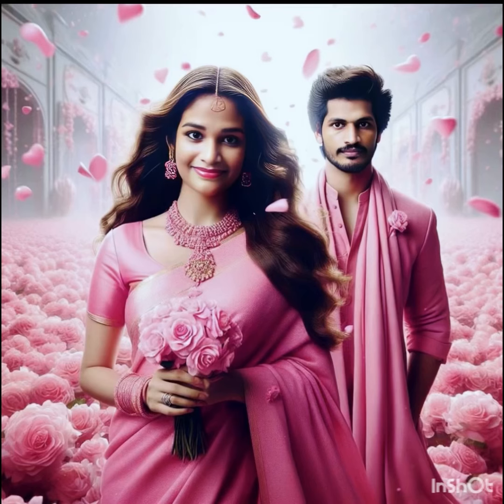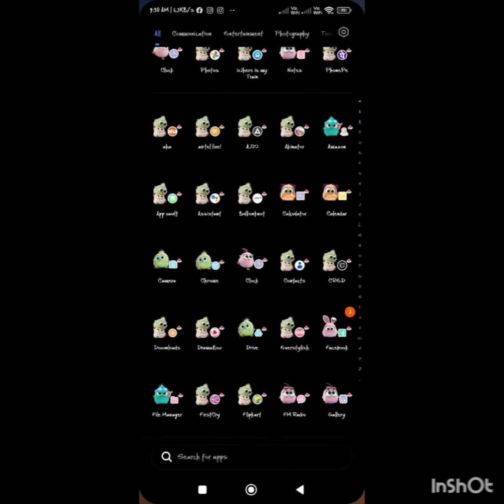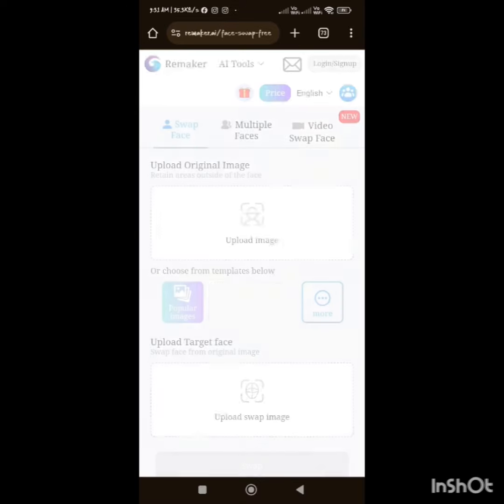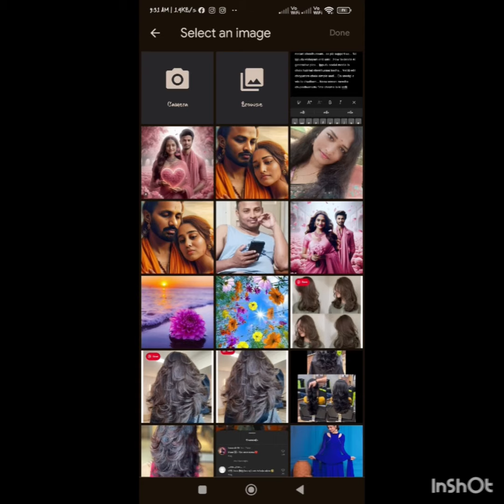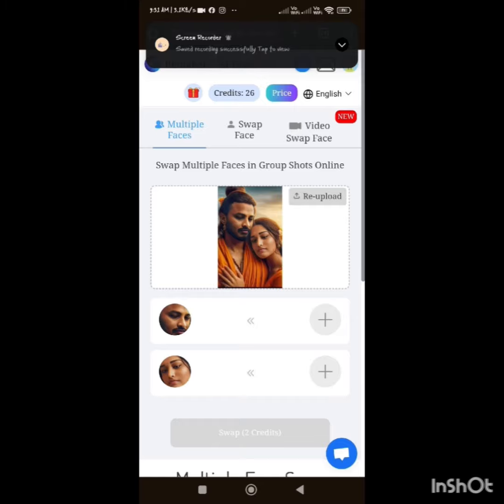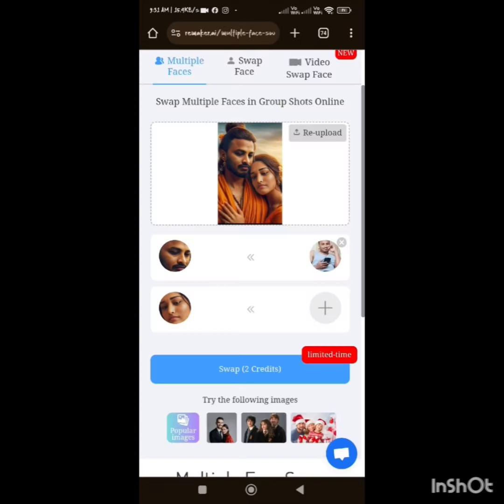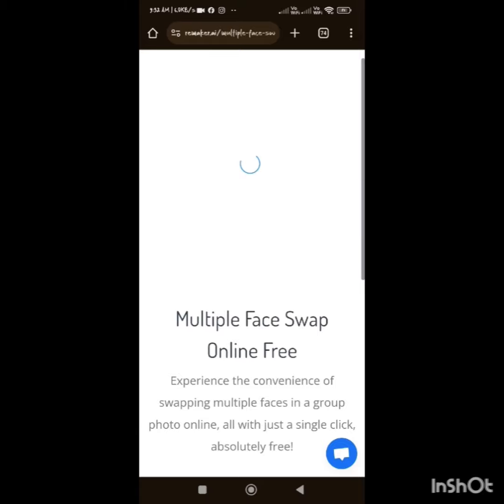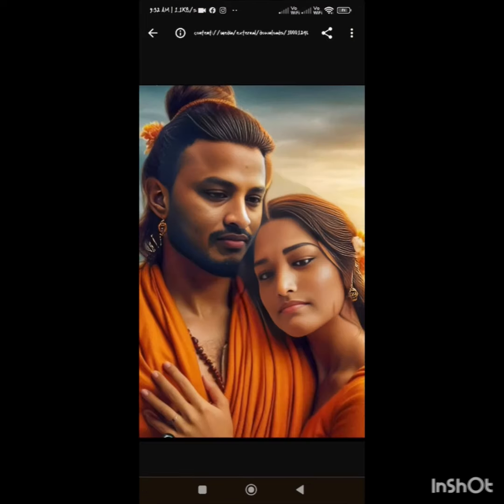How to create AI generative Images without any App in a SIMPLE way